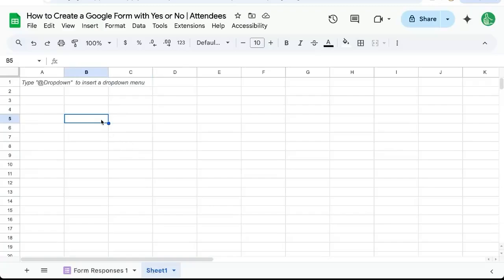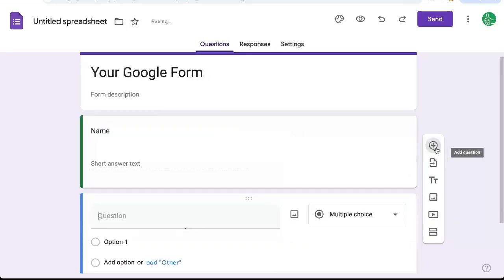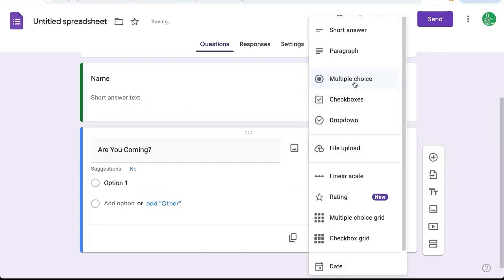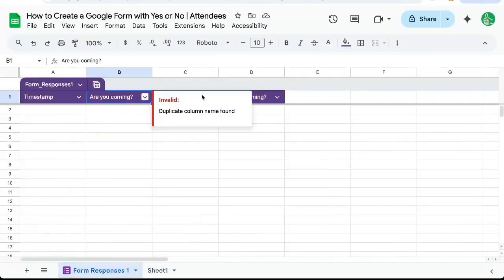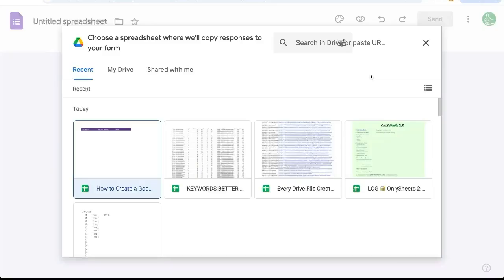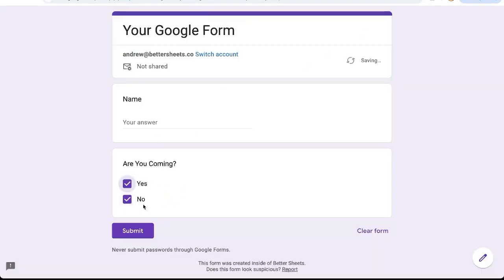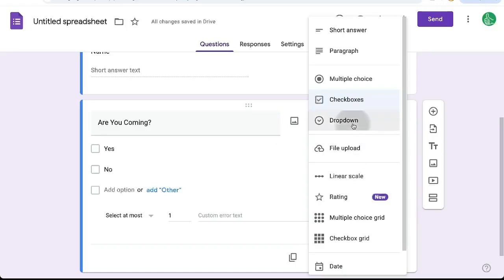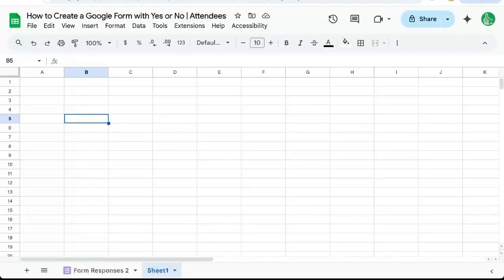How to Create a Google Form With Yes or No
How to Create a Yes/No Question in Google Forms

Learn how to easily create a Google Form with a yes or no question. This tutorial covers creating, editing, and managing forms, as well as linking responses to a Google Sheet. We go through various options for how the questions can be presented, including multiple choice, checkboxes, and dropdown menus. Ensure proper response validation to enhance form functionality. Ideal for gathering simple attendee responses.

00:00 Introduction to Creating a Google Form
00:08 Setting Up Your Google Form
00:22 Adding Questions to Your Form
00:41 Customizing Response Options
00:59 Saving and Managing Form Responses
01:23 Linking Form Responses to Google Sheets
01:41 Alternative Question Types
02:32 Final Tips and Conclusion